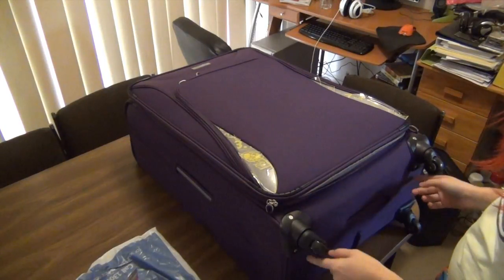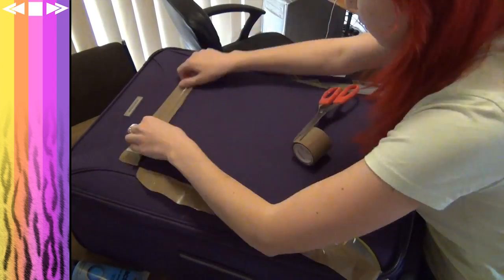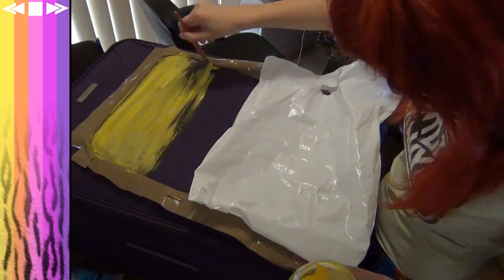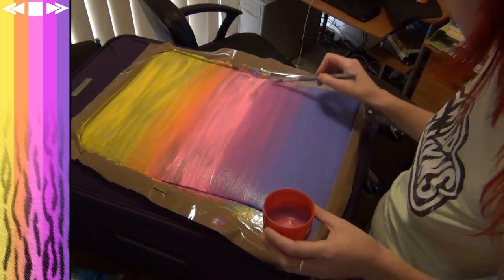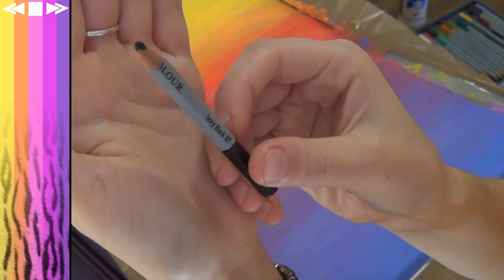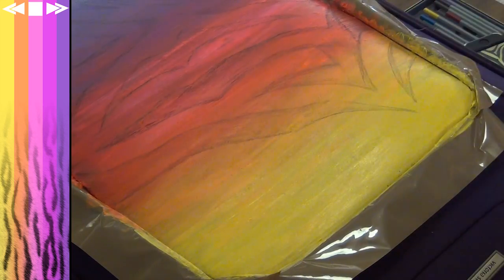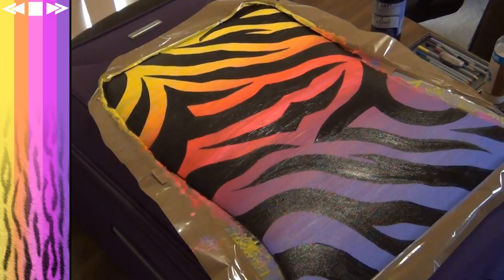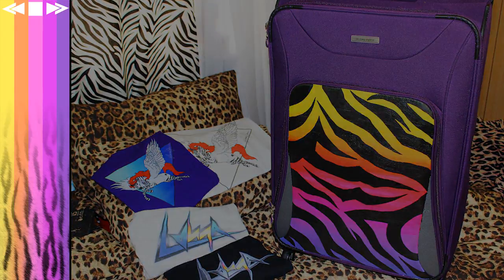DIY 80s Print Inspired Suitcase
You can do this to ANY fabric item! Get creative :)

PRODUCTS USED:
Reeves Acrylic Paints - Cerulean Blue, Fluorescent Pink, Lemon Yellow
The Art Studio Acrylic Paints - Black & White
Jo Sonja's Textile Medium

Post Me Things :)
LoopyLady11
Upper Ferntree Gully VIC 3156
Australia